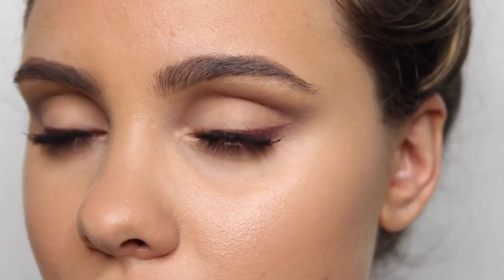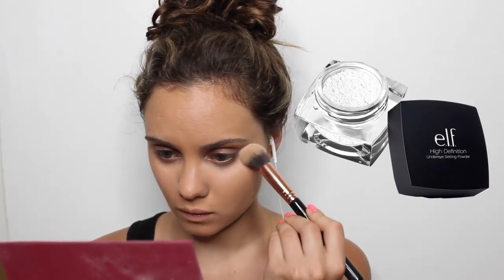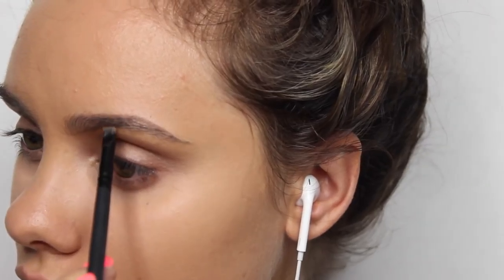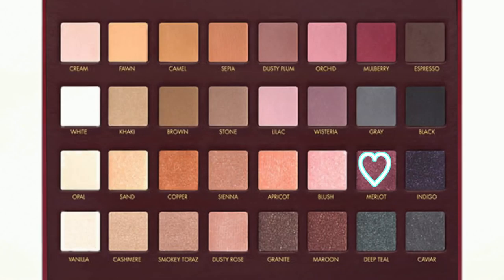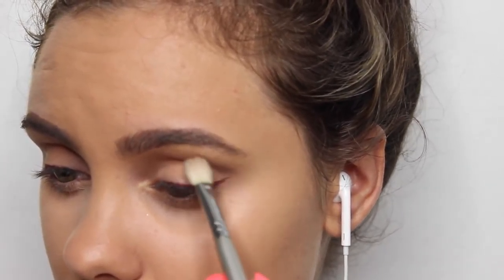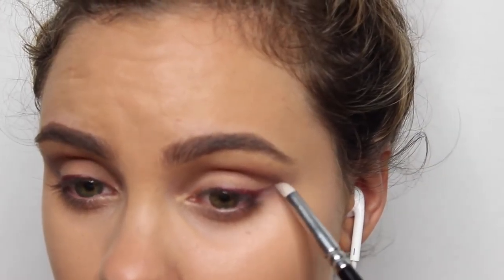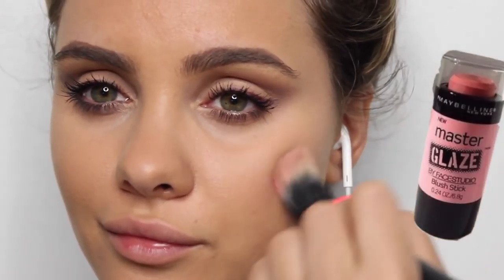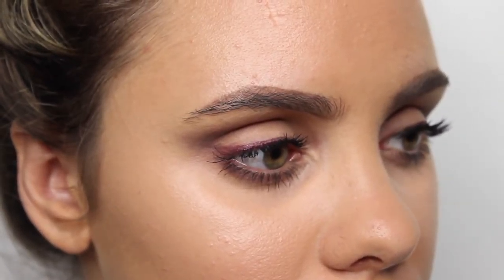Cara Delevingne MTV Movie Awards Makeup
Lorac Mega Pro (Limited Edition)
▹ Fawn, Merlot, & Stone

**They aren’t sold individually

♡WHAT IM WEARING♡:
Nails: China Glaze Flip Flop Fantasy

☾ MUSIC
Stefan Biniak: The Read All About It Bootleg